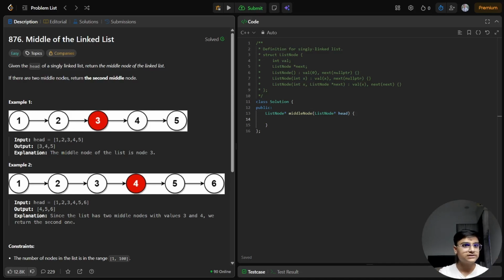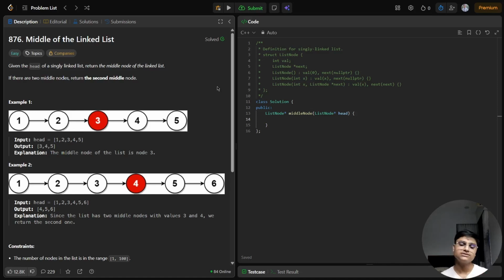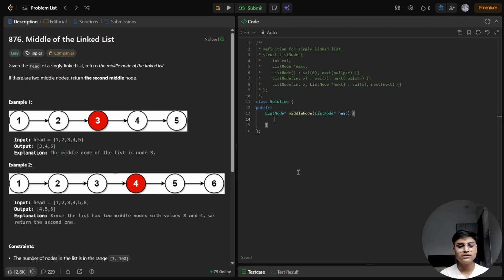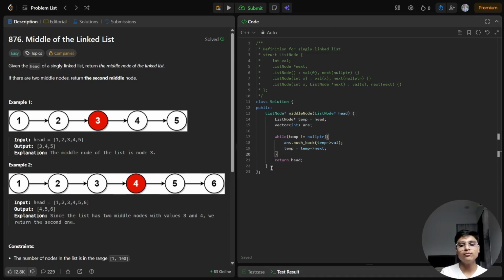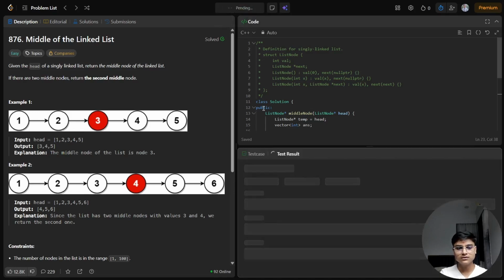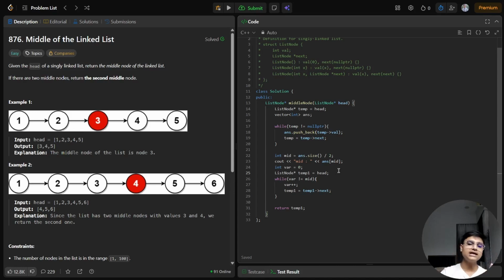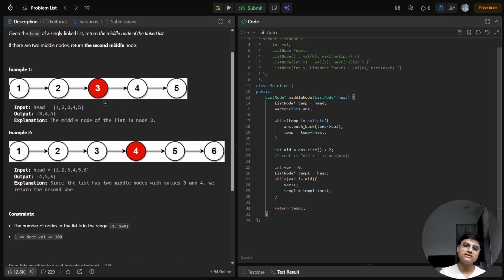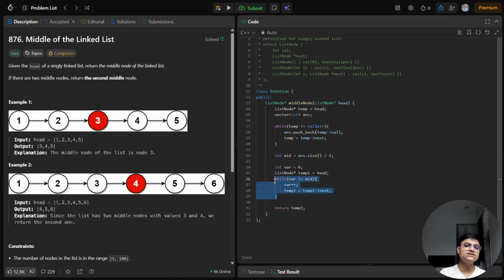LeetCode #876. Middle of the Linked List |With Optimized Solution | SyntaxPilot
In this inaugural video of our LeetCode series, we tackle Problem #876. Middle of the Linked Listwith 0(n) Time Complexity. This classic problem is a staple in coding interviews and a great starting point for mastering data structures and algorithms.